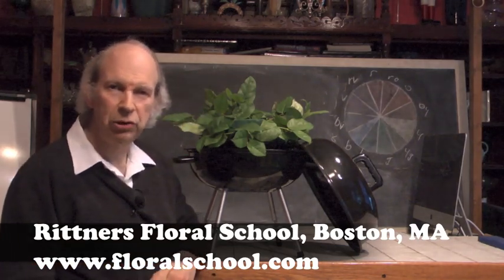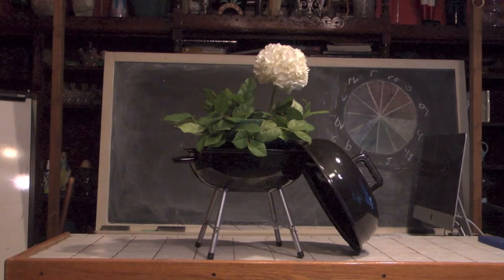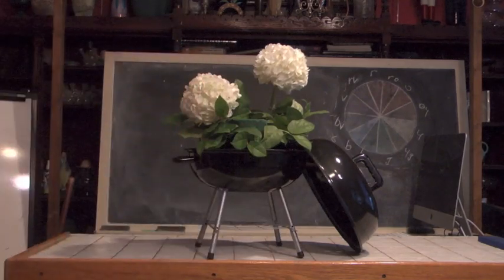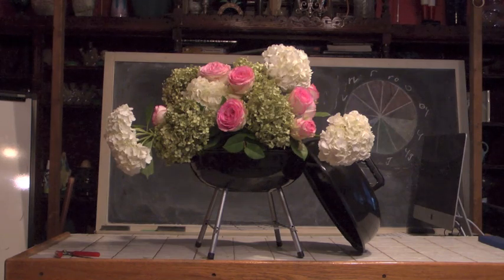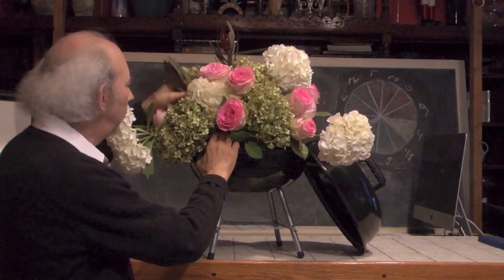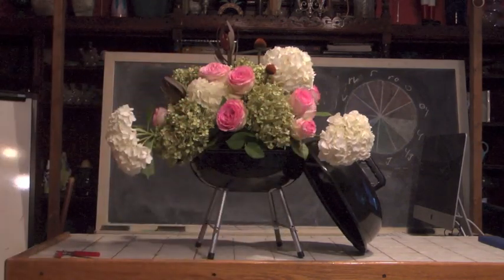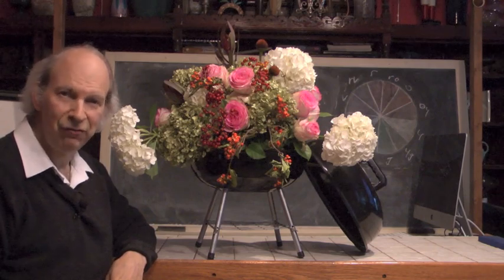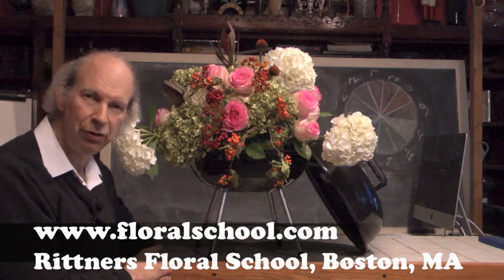Flower Novelty Arrangement on A Grill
Summer means many different things to many different people. For some it means watermelon. For others it means the beach. For many it means cooking food on the grill.  In this summer fun video we show how flowers on your grill can be used for parties and special summer events. Enjoy!